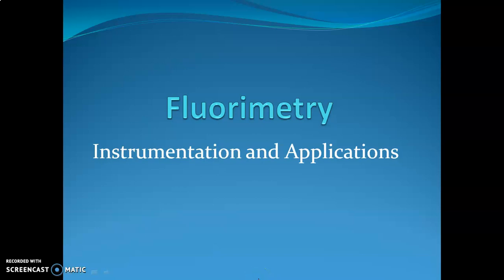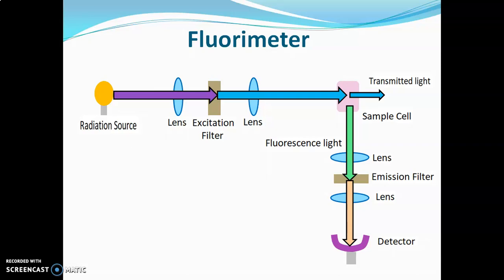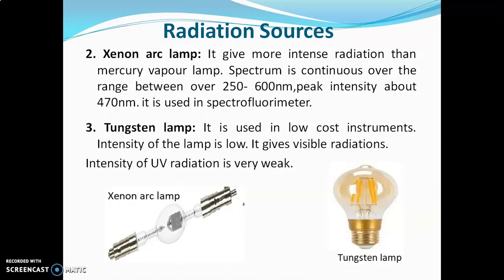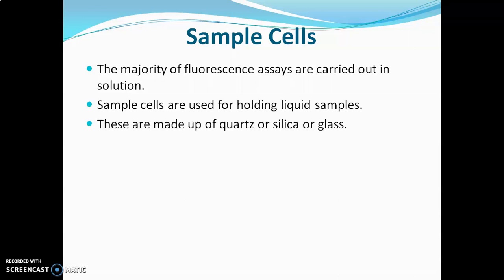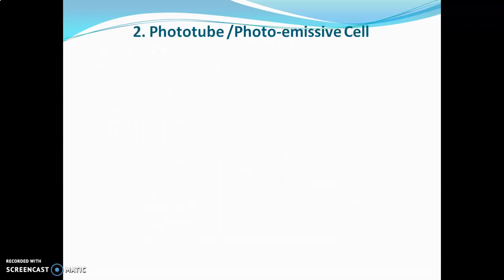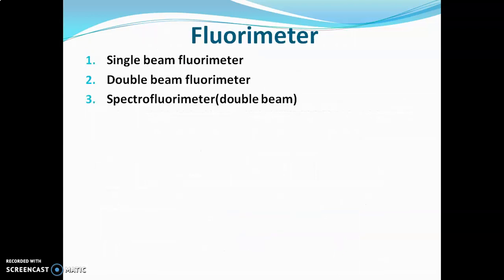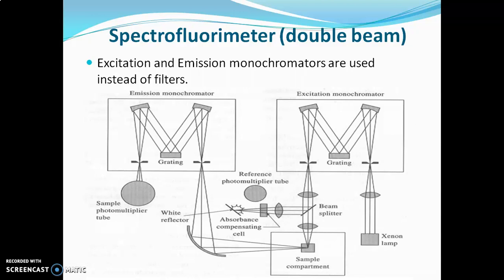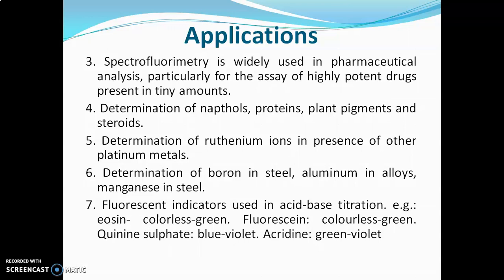Fluorimetry Instrumentation and applications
Fluorimetry- Sources of radiation, filters, monochromators, sample cell, detectors and applications